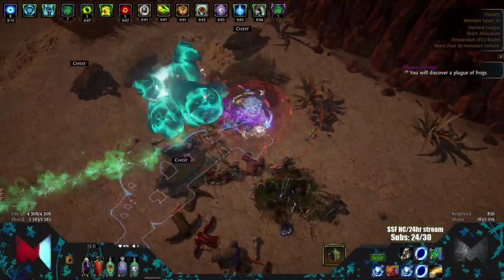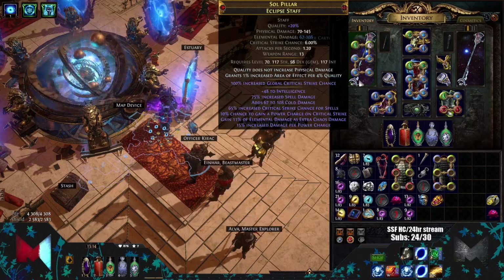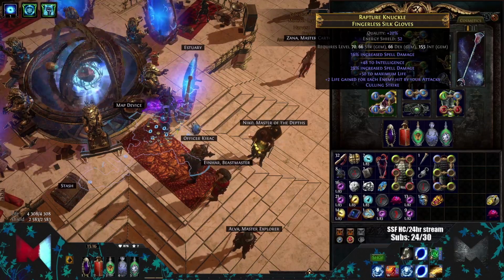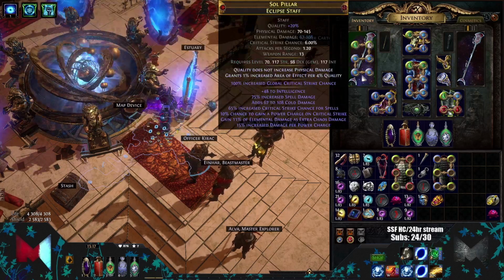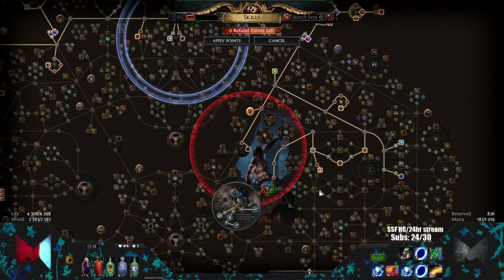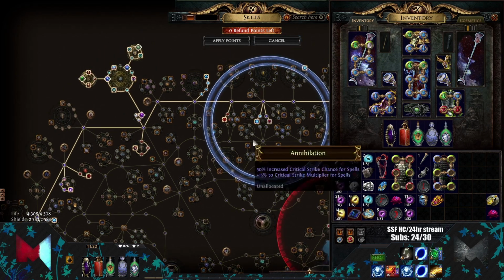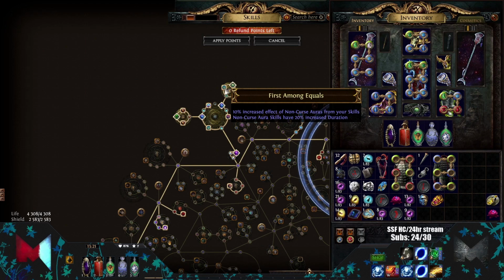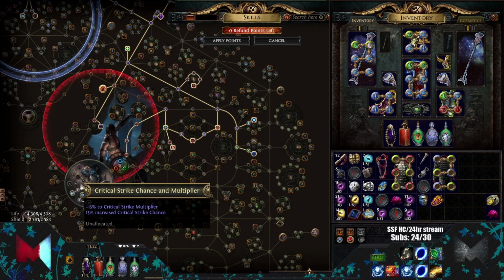[PoE 3.11] Memoria's Herald of Ice Blade Vortex Assassin - Fast, Safe & Satisfying mapper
A build guide to phys to Cold conversion Blade Vortex with Herald of Ice to explode EVERYTHING. It's more of a semi-autobomber since we need to keep BV up.

If not, let me know what to do better.